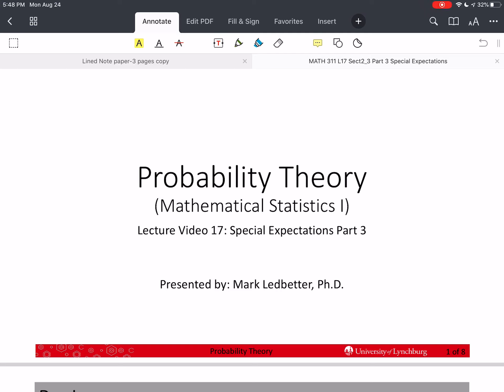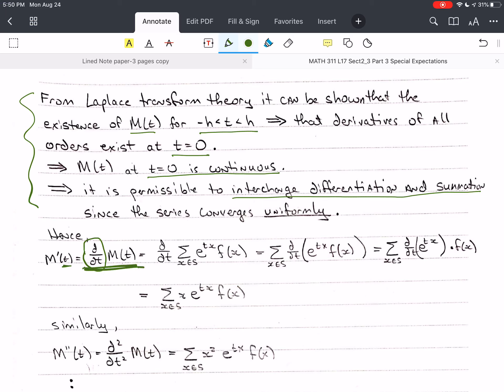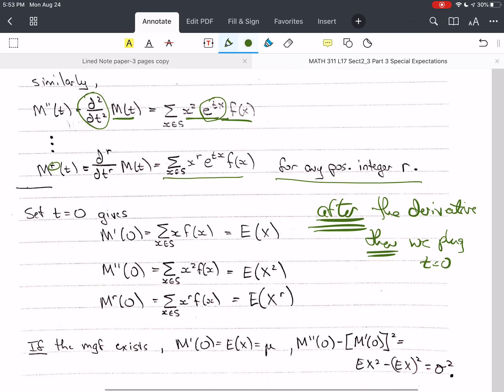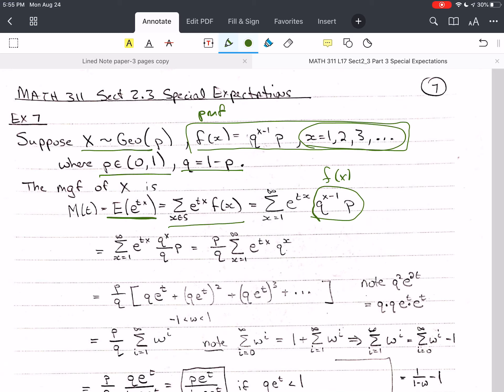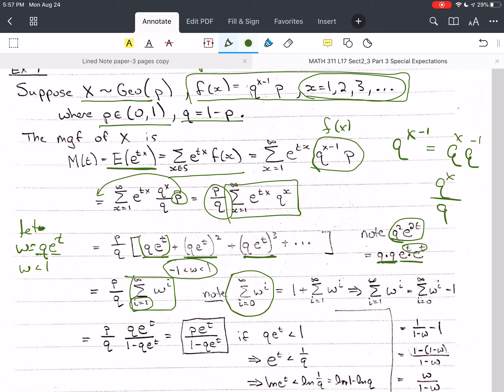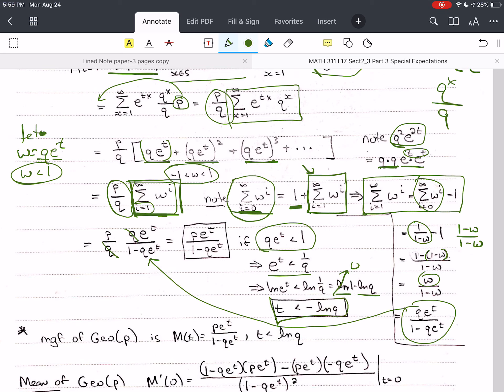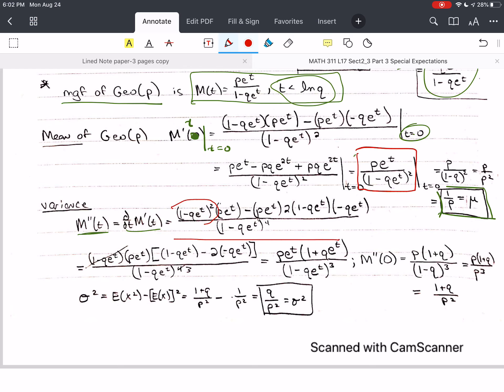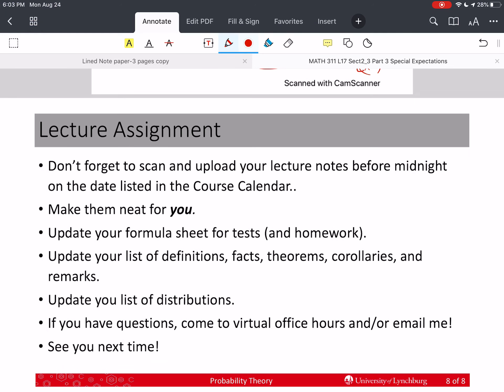Probability Theory L17 Special Expectation Part 3